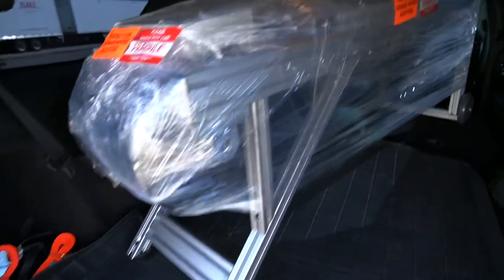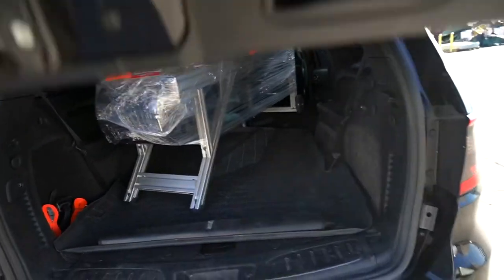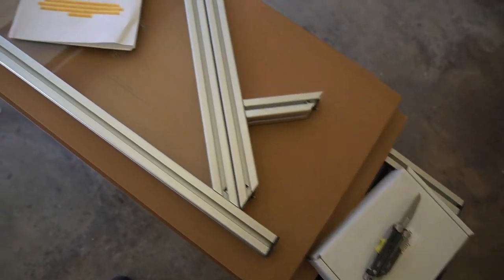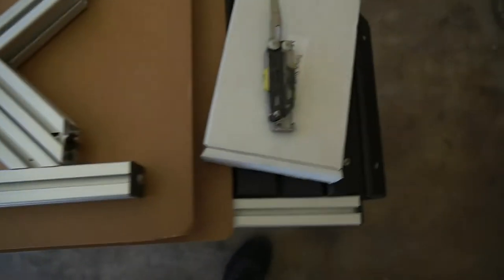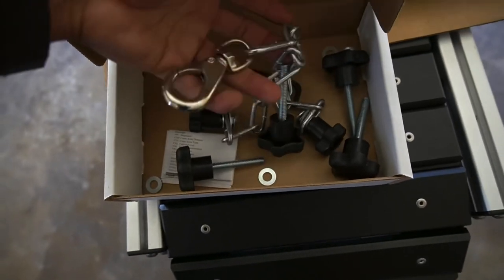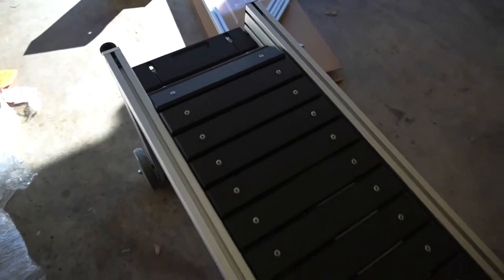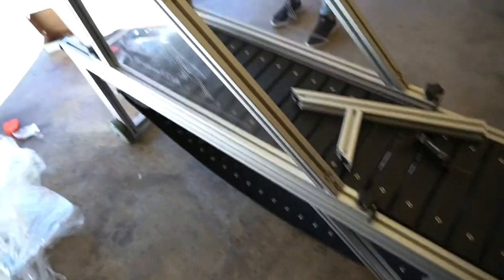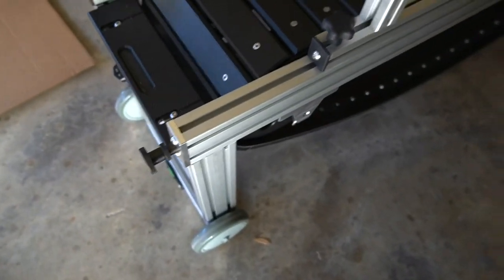Dog Trotter Slatmill unboxing !